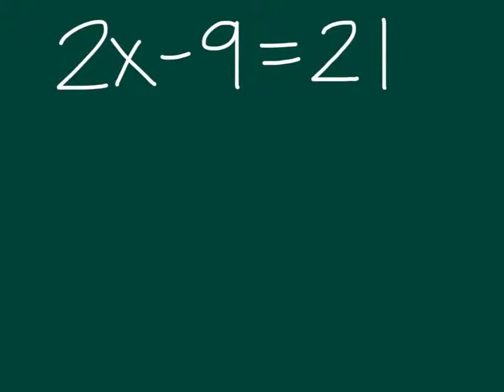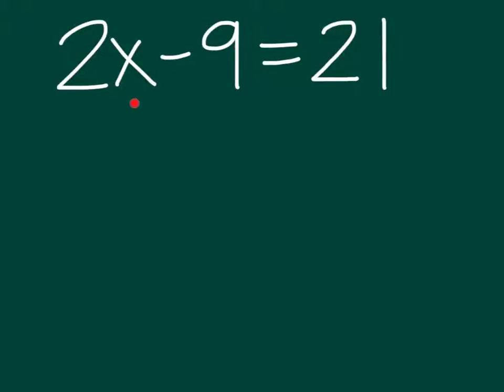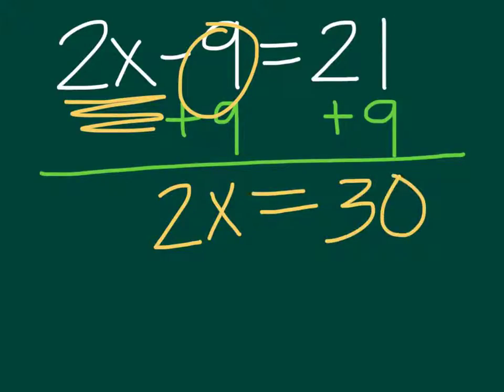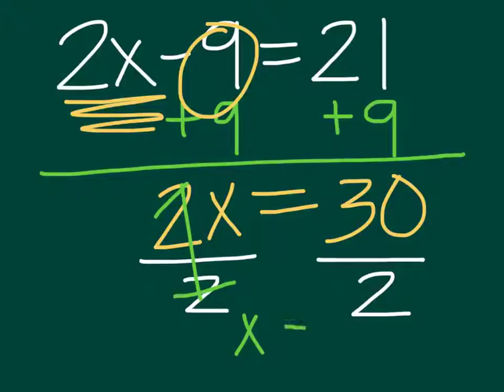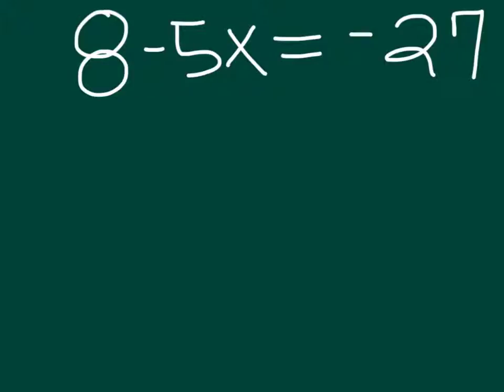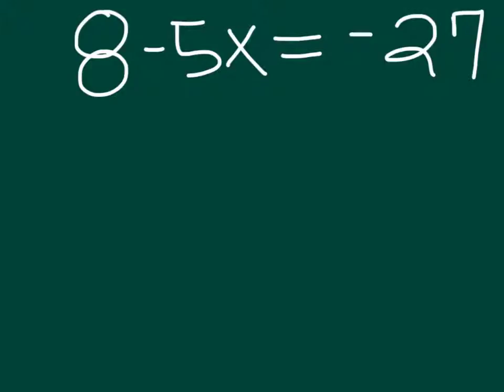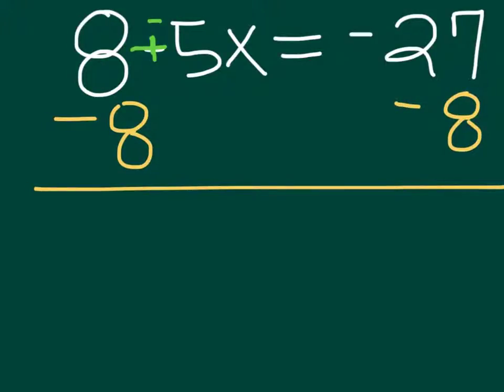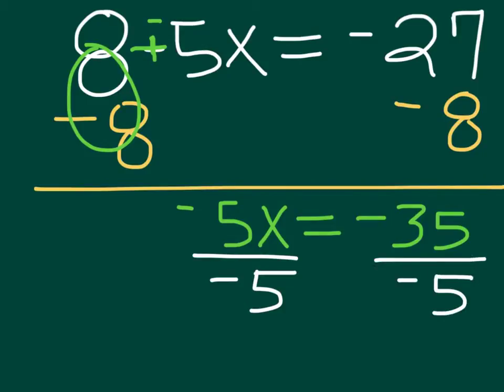Solving Equations 1